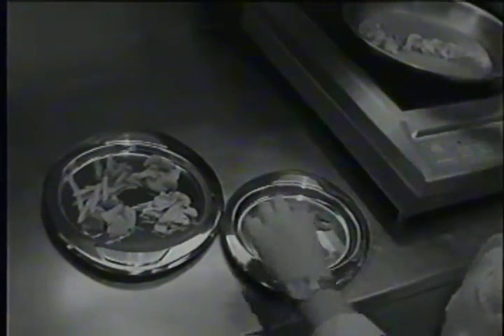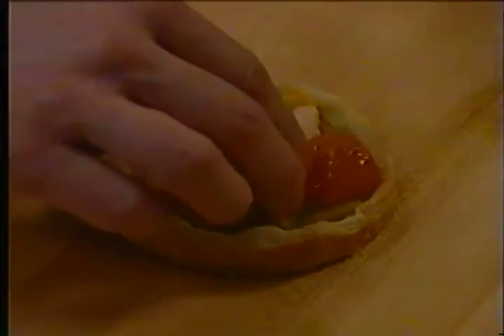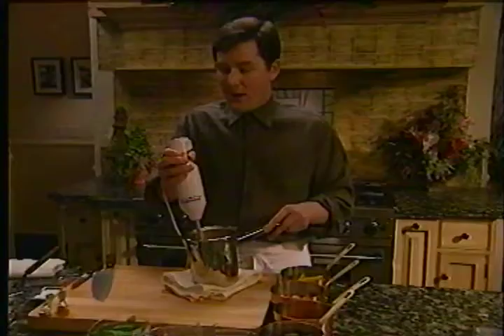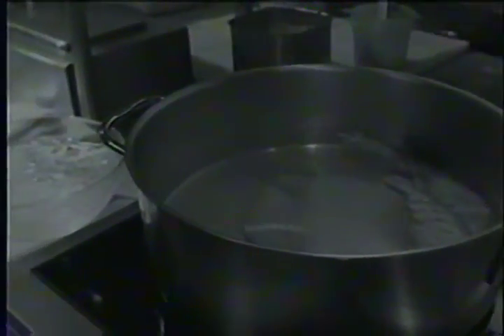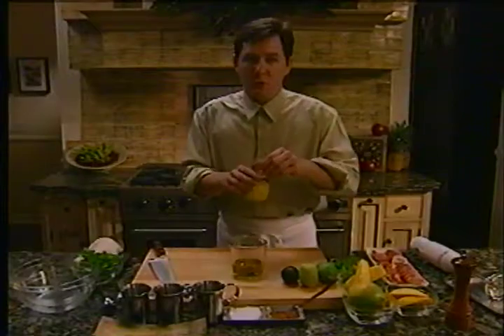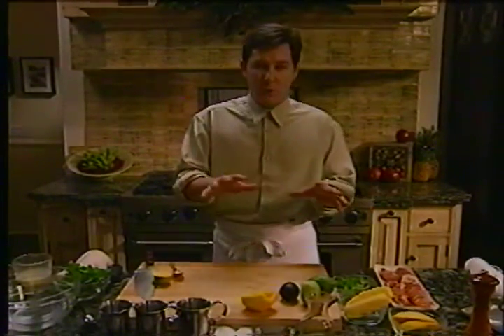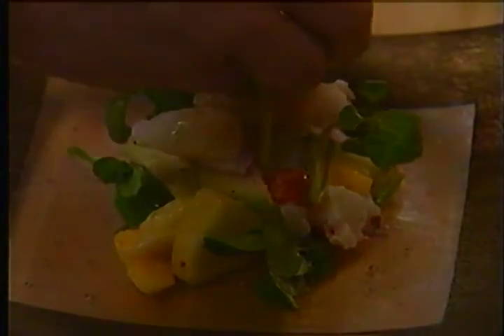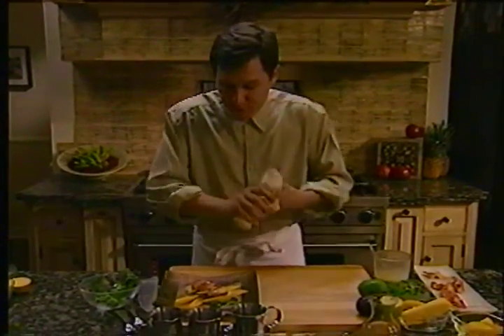Charlie Trotter kitchen Sessions/Lobster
Brand new new download of the late great Chef Trotter
Bon Apetit!